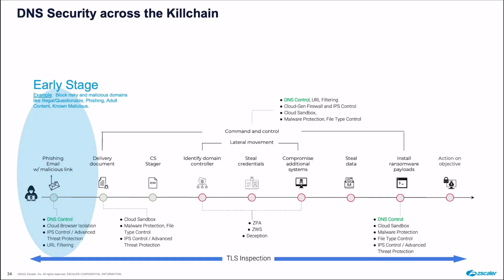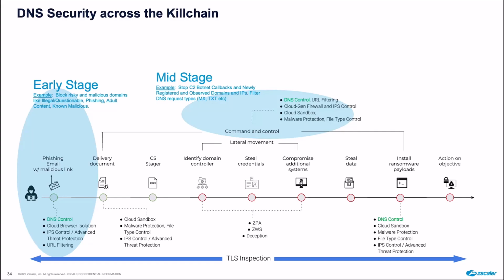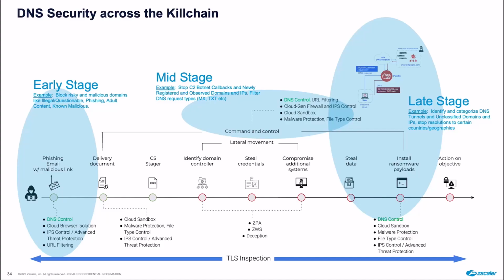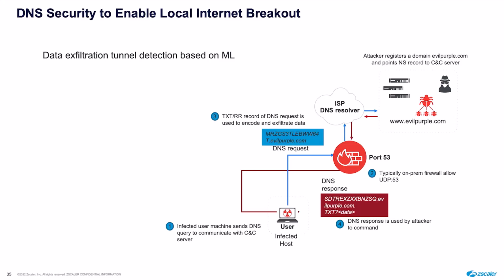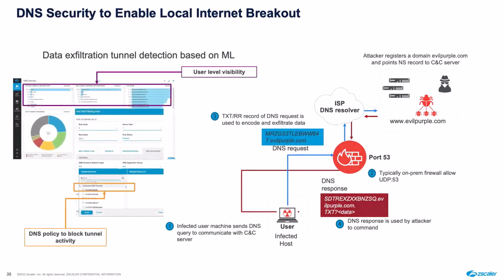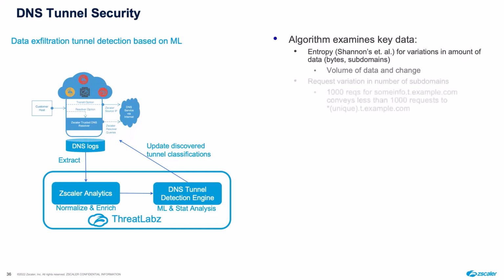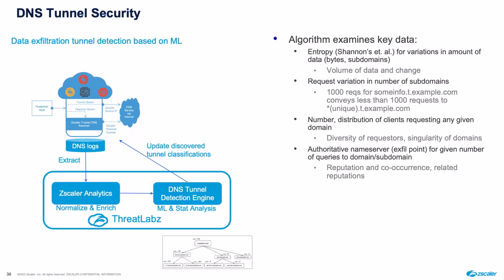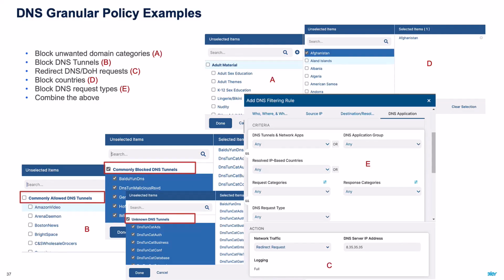DNS Control DNS Security